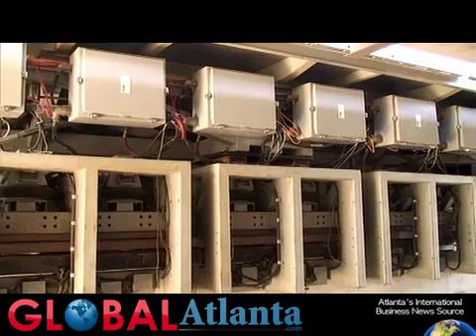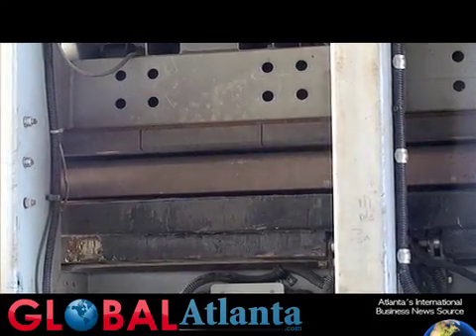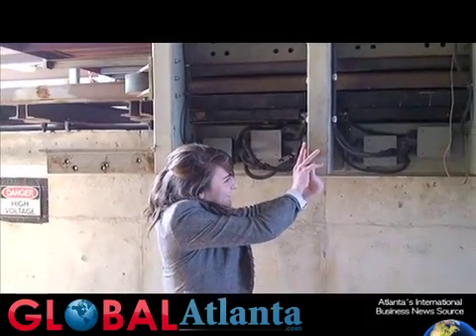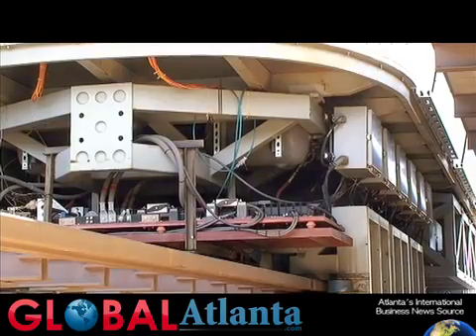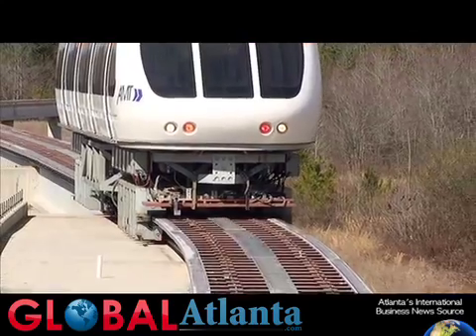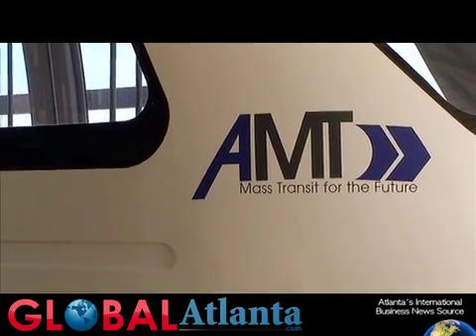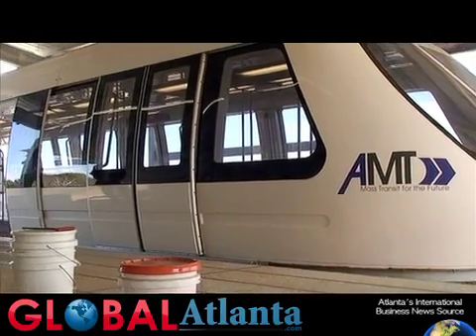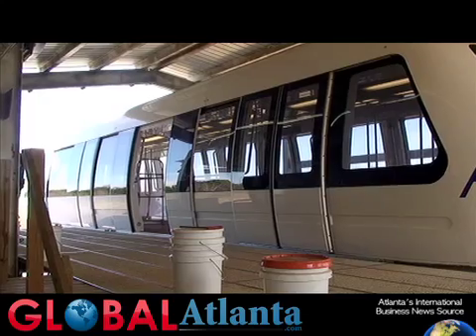American Maglev Technology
GlobalAtlanta talks with Tony Morris, the president and CEO of American Maglev Technology.  The company developed a transit system that is propelled by magnetic energy instead of wheels.